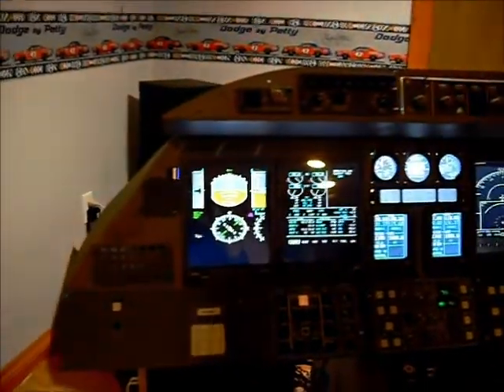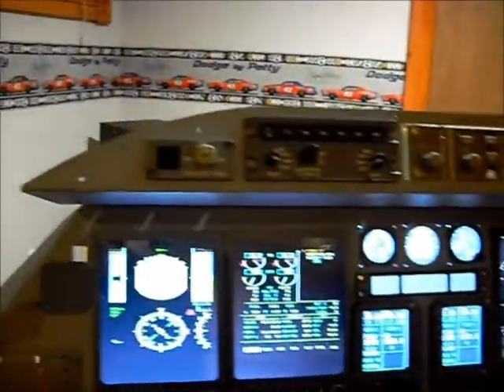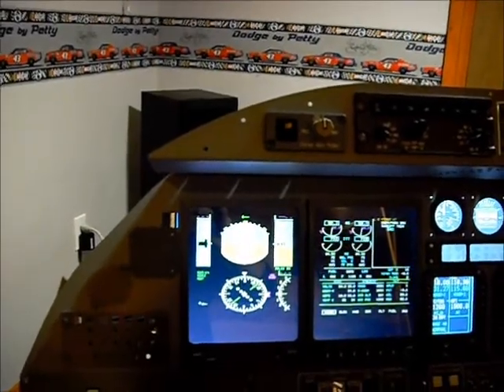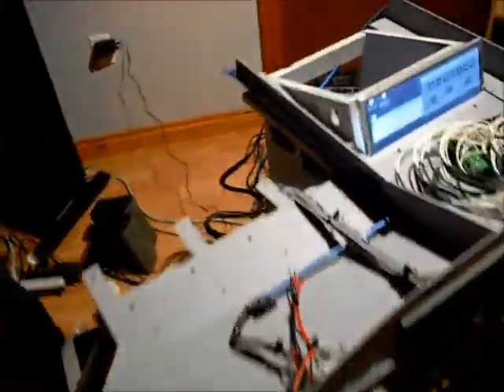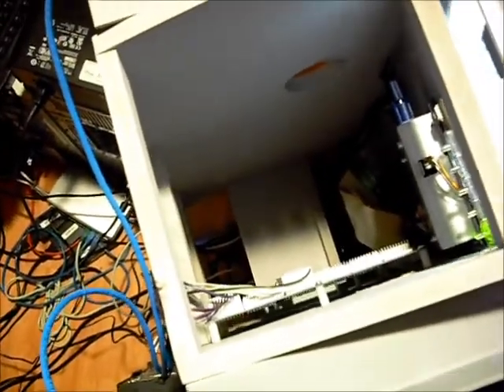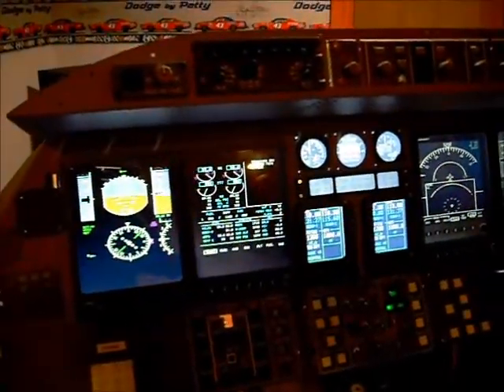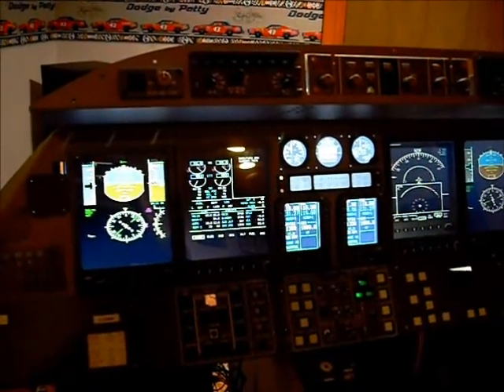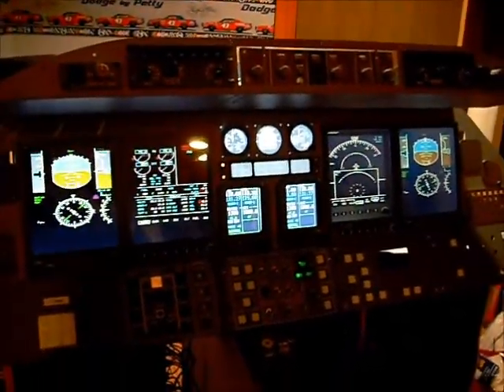Learjet 45 Home Cockpit Build Update Nov 7 2011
Master Caution and Warn work.